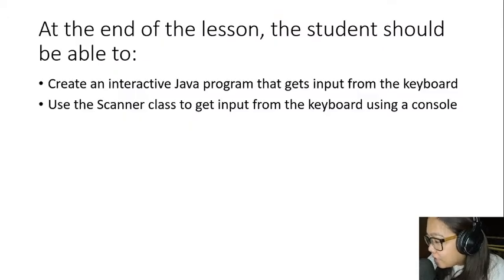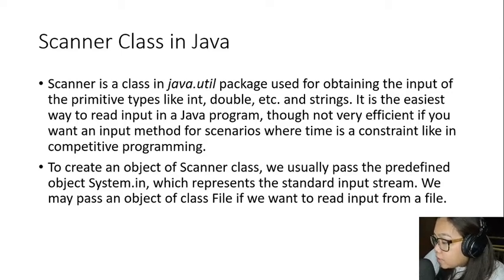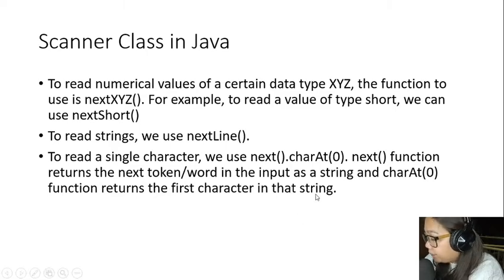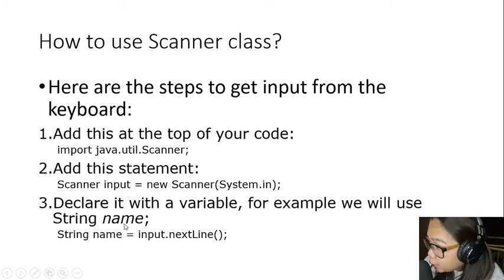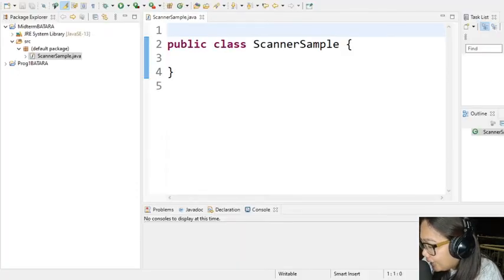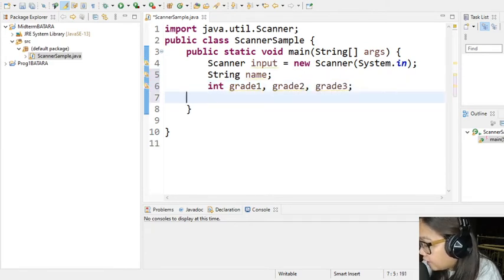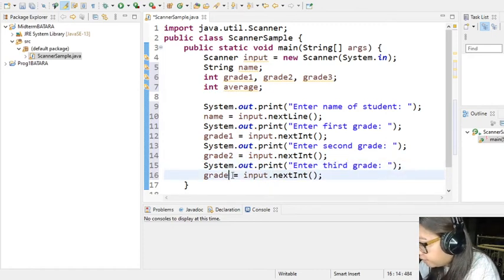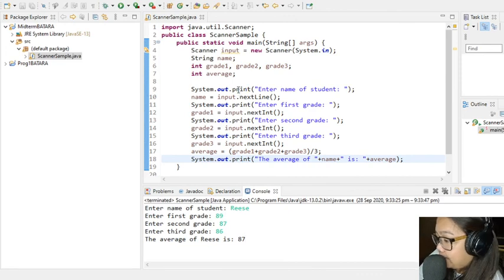Using Scanner Class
SO MAY STATIC SIYA DI KO ALAM KUNG BAKIT LMAO